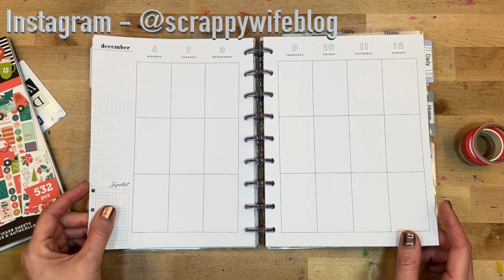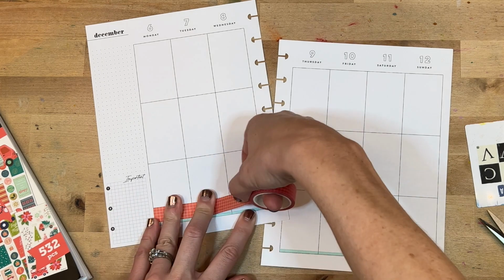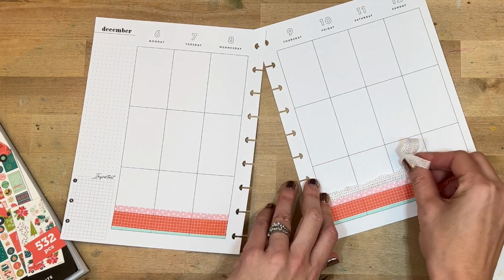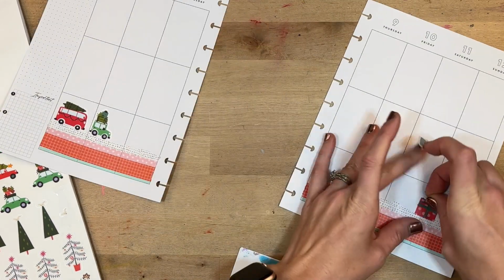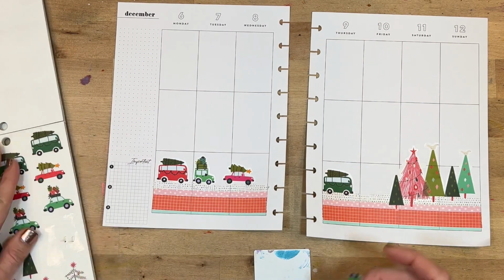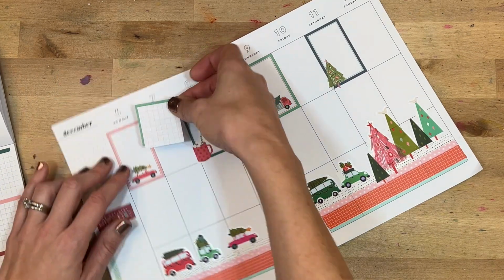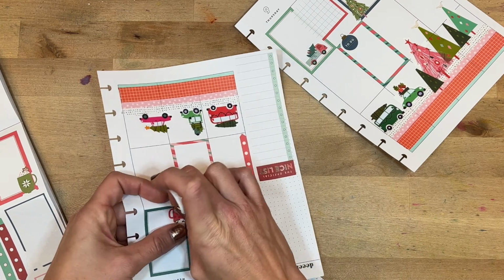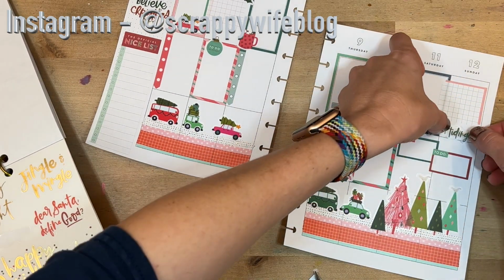Plan With Me || Vertical Classic Planner || The Happy Planner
It is December and that means all things Christmas to me!  So, to kick off the month on the right foot, I am prepping my classic catch-all planner in a Christmas theme for the week.  All the supplies I used are linked below!

*Grid washi in rainbow colors